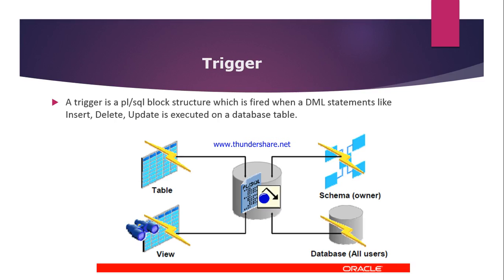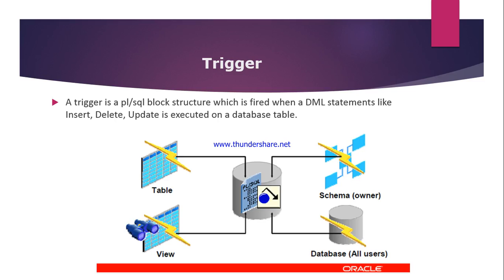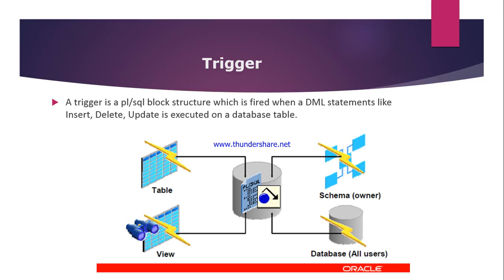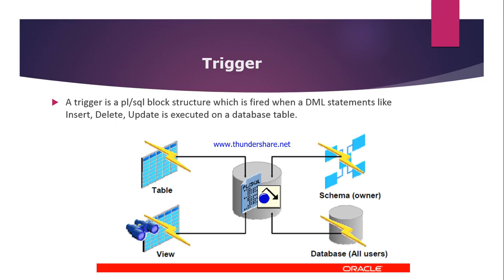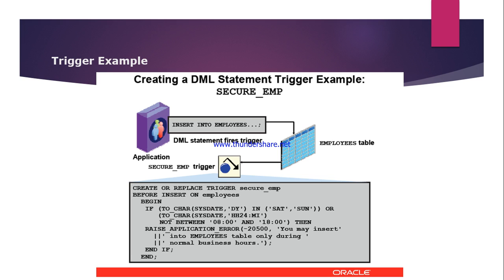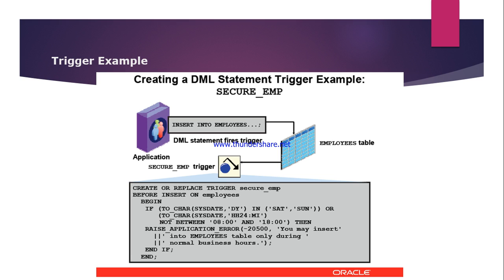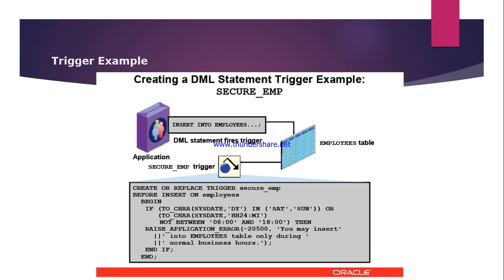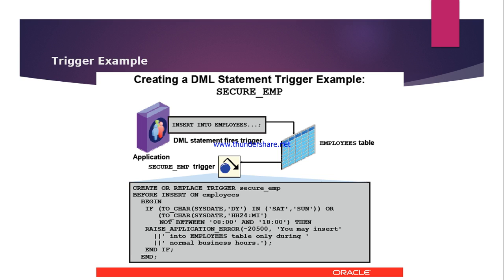PL/SQL Tutorial 8: What is PL/SQL Trigger? What are the diff types of Triggers?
Learn about PL/SQL Triggers

There 13 types of triggers in Oracle PL/SQL

In my next video i will be explaining further concepts of PL/SQL.